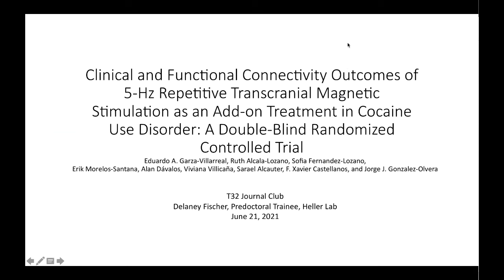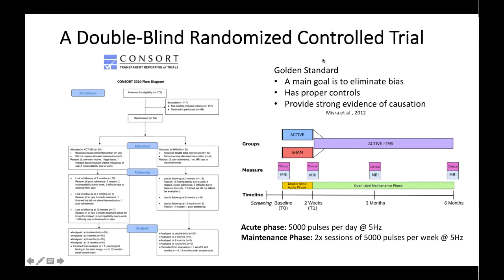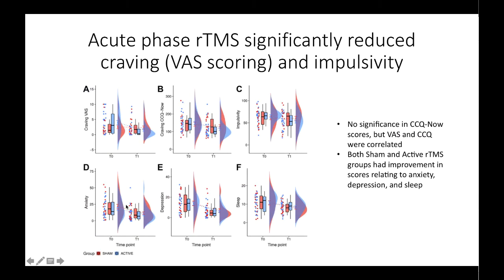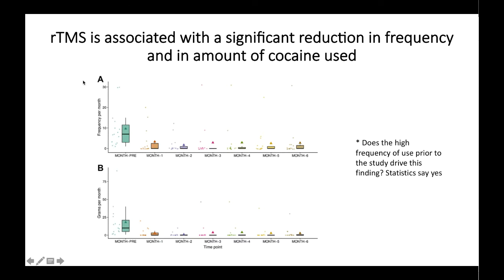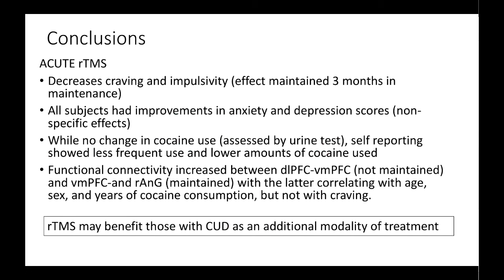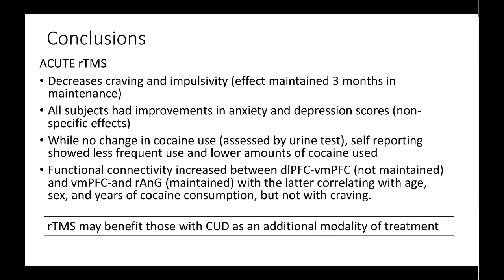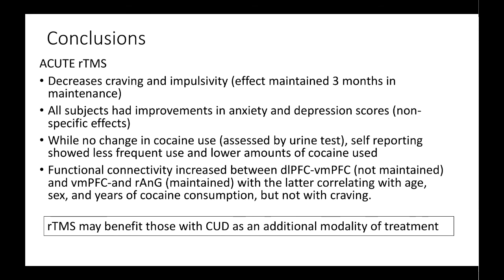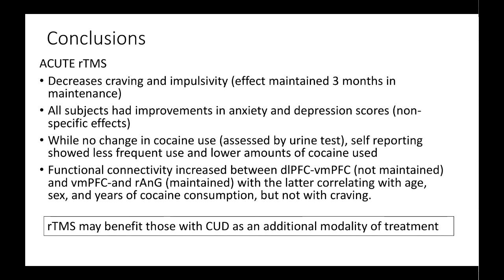Delaney Fischer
Discussion of : Garza-Villarreal, et al. Clinical and Functional Connectivity Outcomes of 5-Hz Repetitive Transcranial Magnetic Stimulation as an Add-on Treatment in Cocaine Use Disorder: A Double-Blind Randomized Controlled Trial. Biological Psychiatry: Cognitive Neuroscience and Neuroimaging